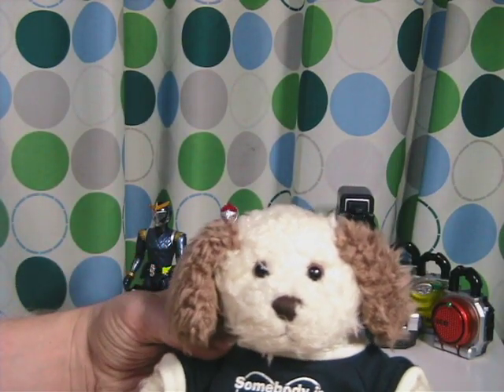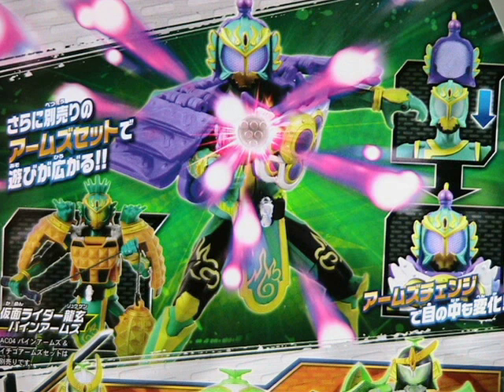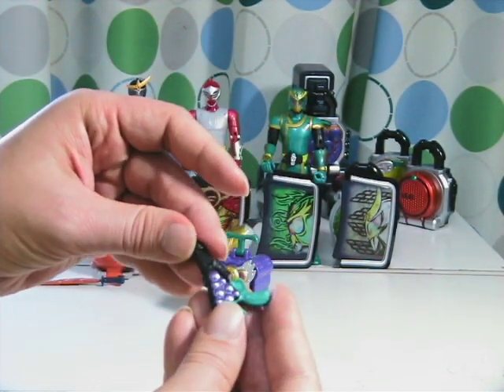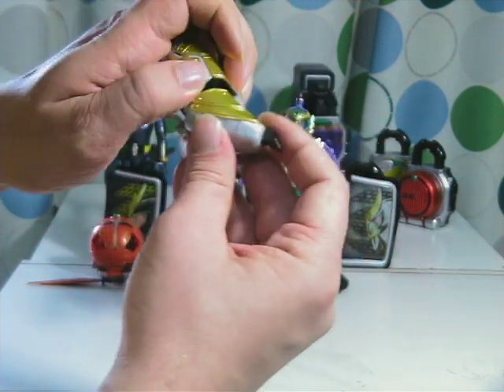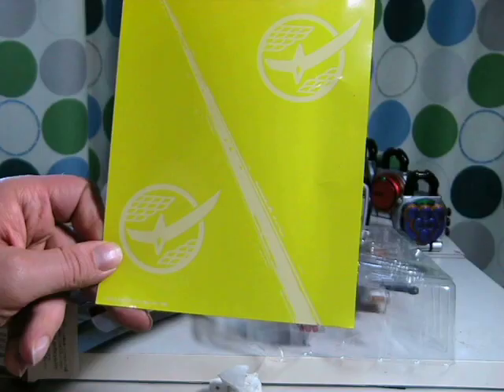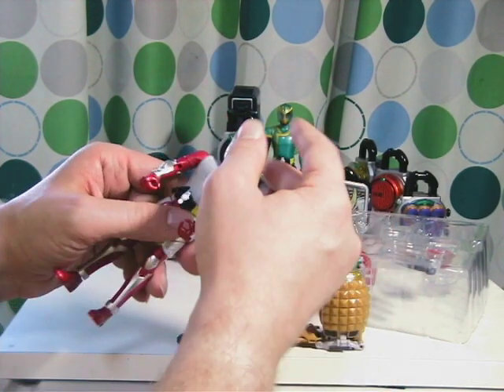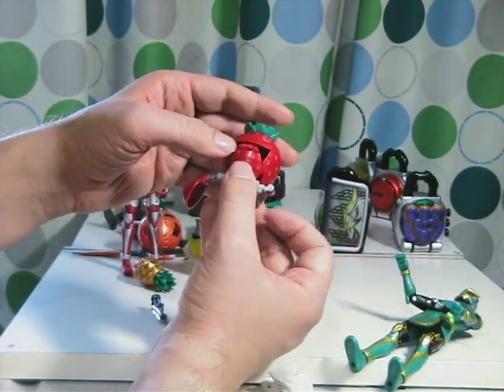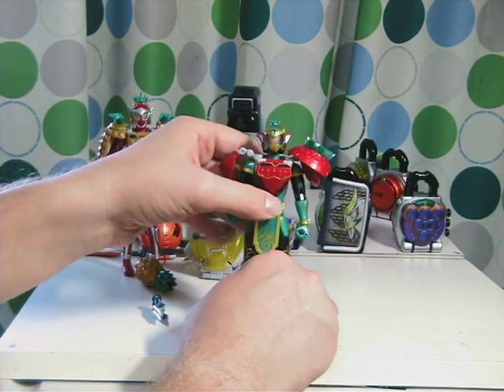Kamen Rider Ryugen/Pine and Ichigo arms review/ 仮面ライダー龍玄とパイン・イチゴアームズセット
the 3rd in the series of toy reviews for KR Gaimu. This is the review for both Ryugen and the armor set of Pineapple and Strawberry.